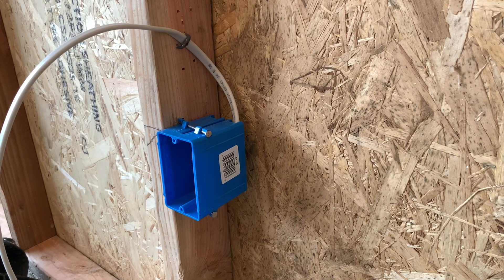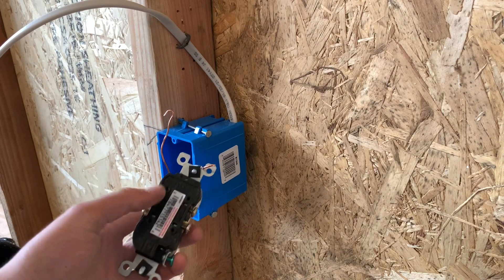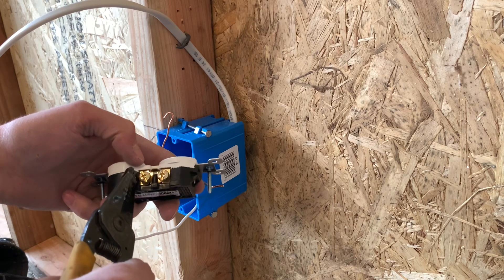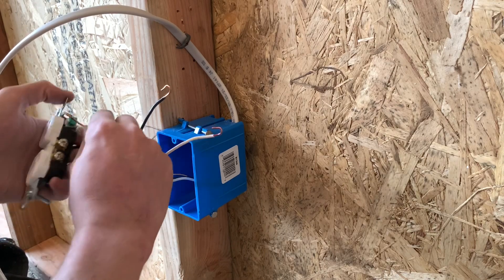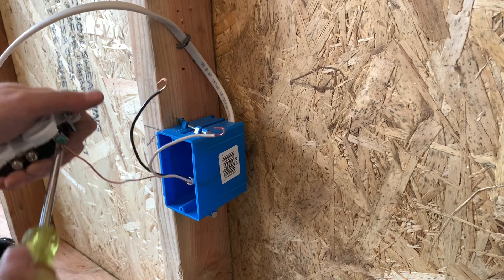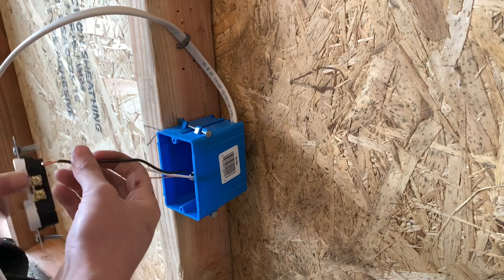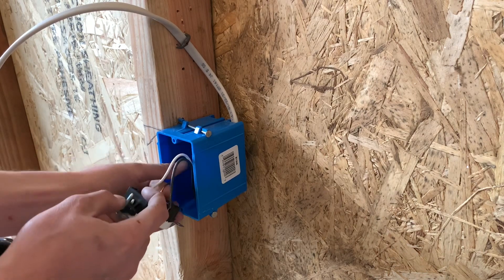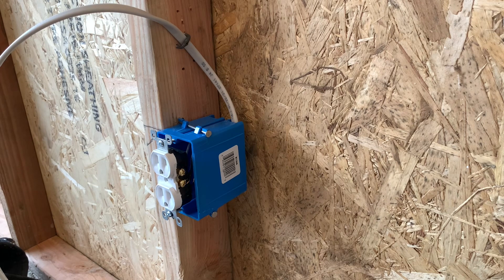Electrical 101: How To Install A Duplex Receptacle (1 Wire)(Residential)